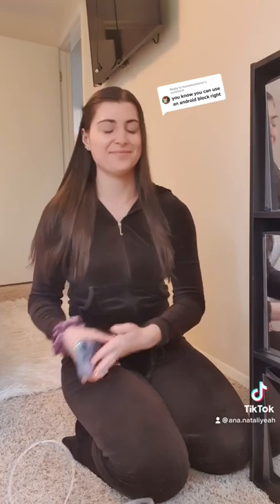When iPhone doesn’t give you a charger.